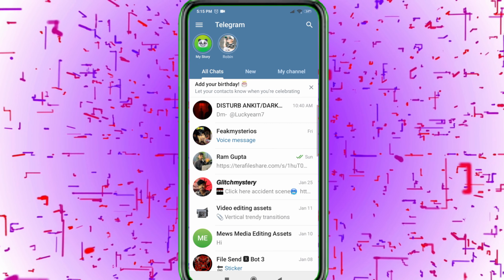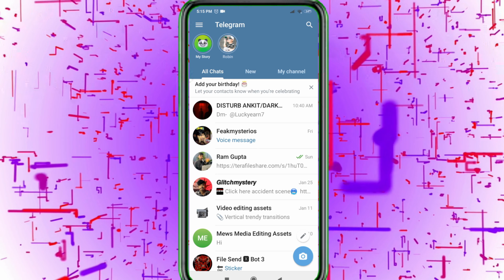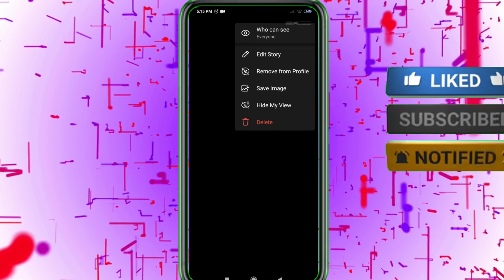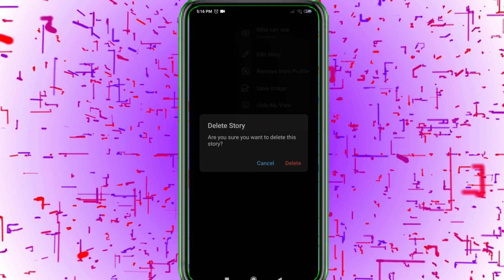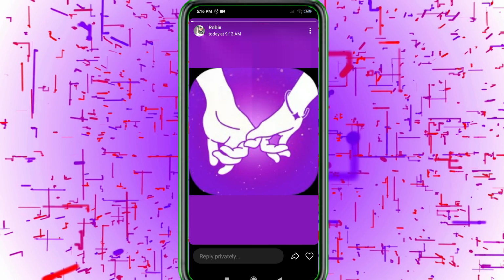How to DELETE Telegram Story Easily | Posted by Mistake? REMOVE Your Telegram Story NOW!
Accidentally posted a Telegram Story? Want to remove it before time runs out? No worries! In this step-by-step tutorial, I'll show you how to delete your Telegram Story instantly on Android, iPhone, and Desktop. Whether you posted by mistake or just changed your mind, you can remove it in seconds!

💡 What You’ll Learn:
✔️ How to delete an active Telegram Story
✔️ Steps for Android, iPhone, and Desktop
✔️ How to remove stories before they disappear automatically

📌 Pro Tip: Once deleted, your story CANNOT be recovered, so make sure you’re ready before confirming!